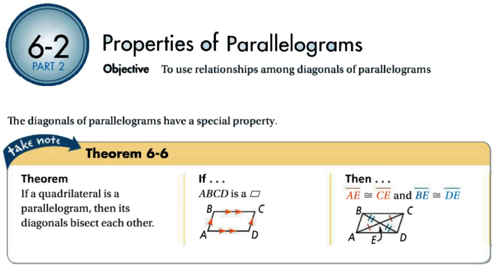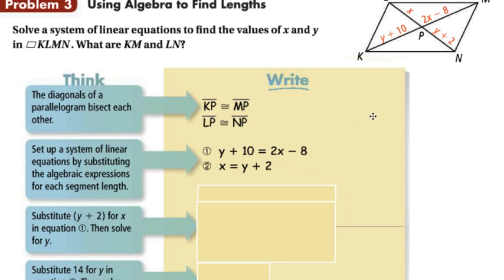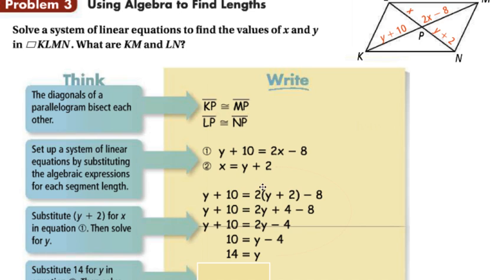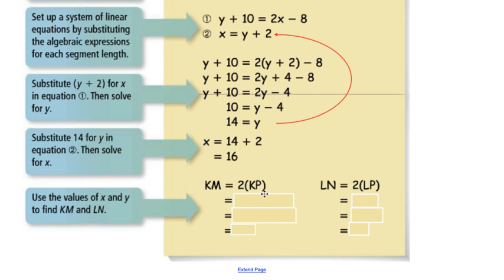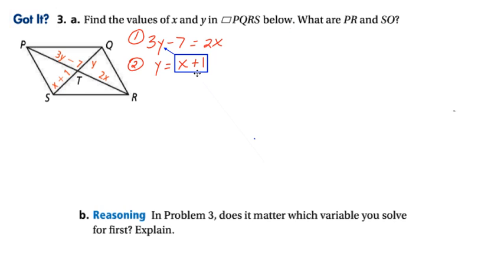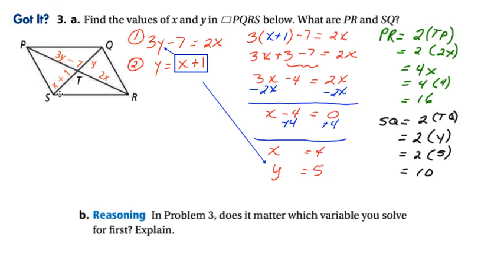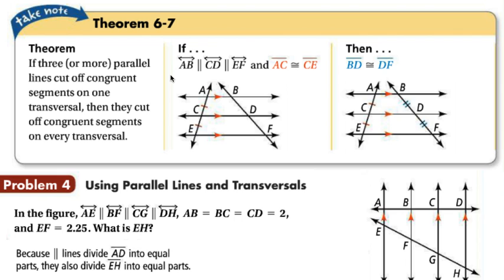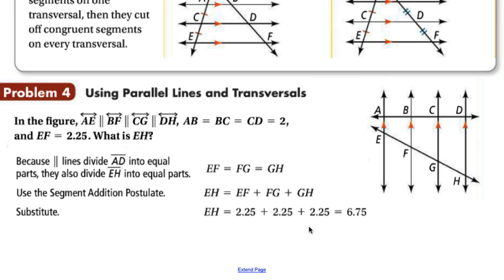Geometry Lesson 6-2 p2